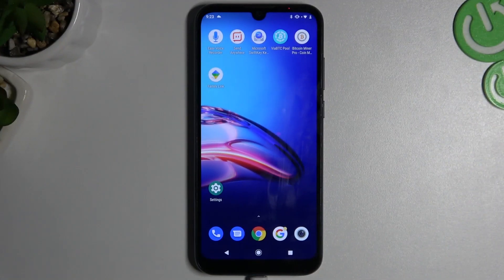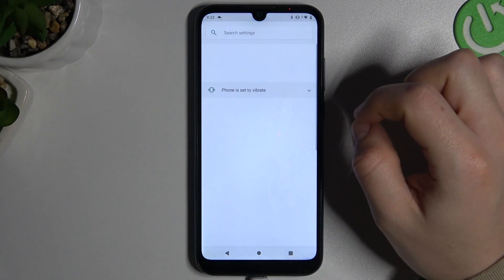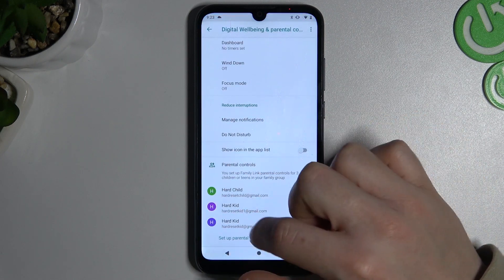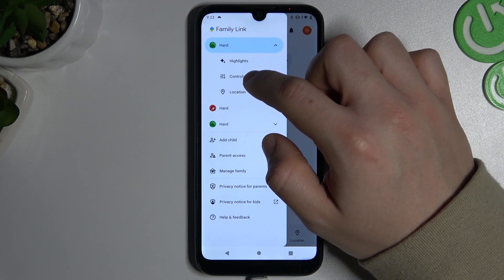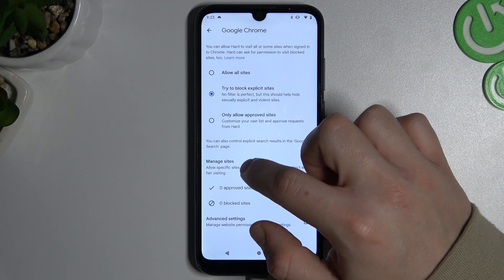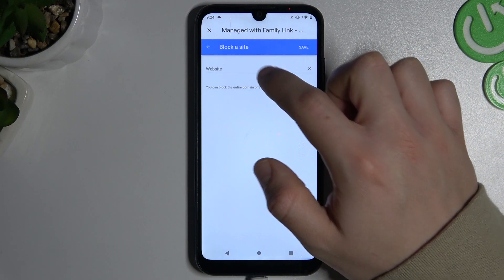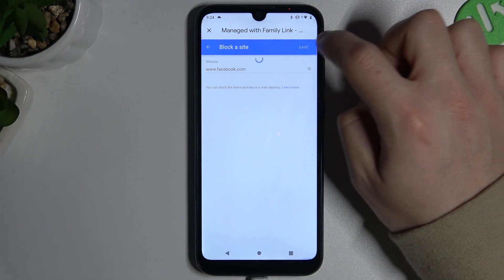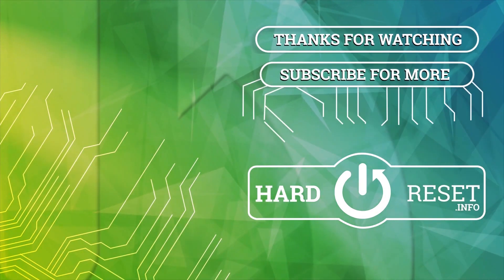How to Block Website on Android Device | Block Any Website on your Phone!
Let's open this tutorial if you want to know how to block any webiste in your web browser on Android Smartphone. If you want to disable desired webiste adress we will show you how you can do it by few very simple steps.

How to manage Block Websites in Android Device?
How to change Blocked Website in Android?
How to open Block Website feature in Android phone?
How to edit Blocked sites settings in Android?